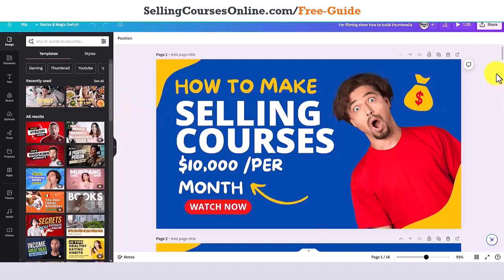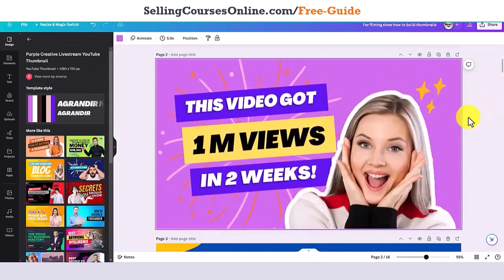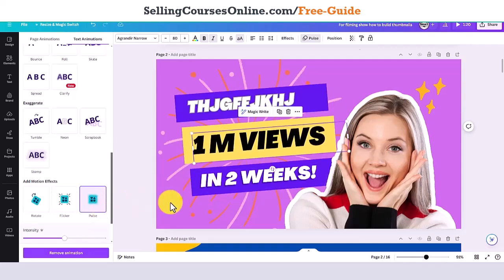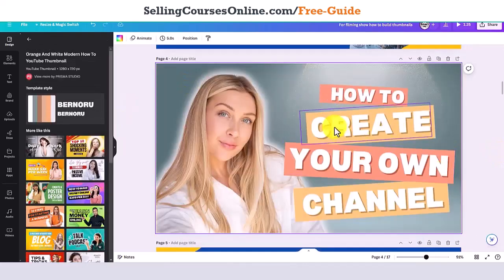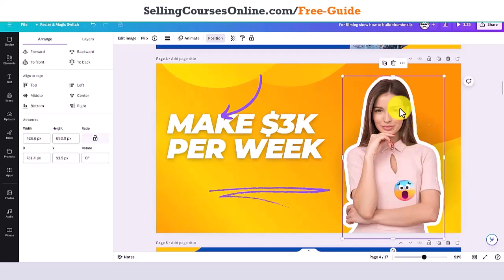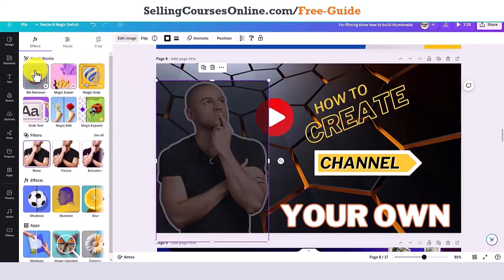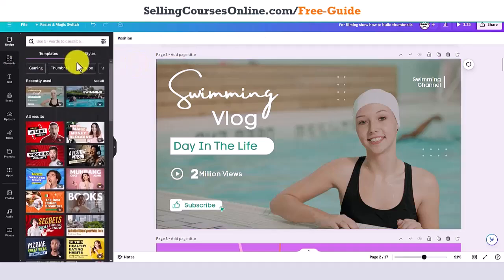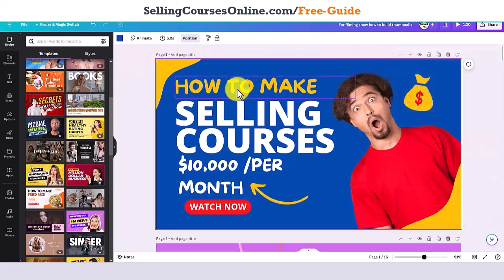How To Create YouTube Thumbnails With Canva for Selling Courses Online And Affiliate Marketing🎥📞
✅ Work With Me, Live Coaching Training/ Book A Call - Strategy Call

✅ Rob here, in this video I will show you how to create YouTube thumbnails with canva software, all drag and drop editor, as you can see I have all custom thumbnails all built with canva software, you will also find the above, Also download My Free Guide, Click My Link, and see you on the inside.
Thanks Rob